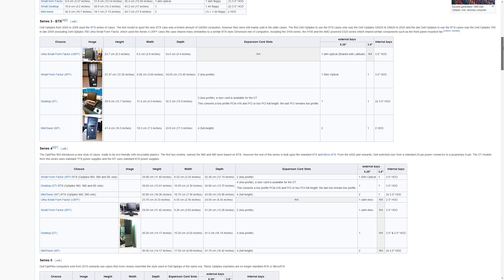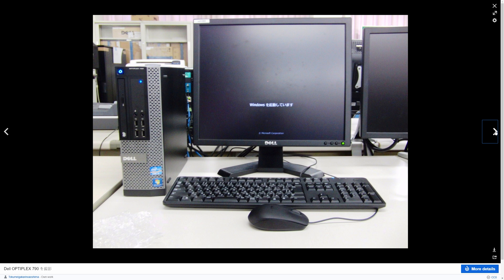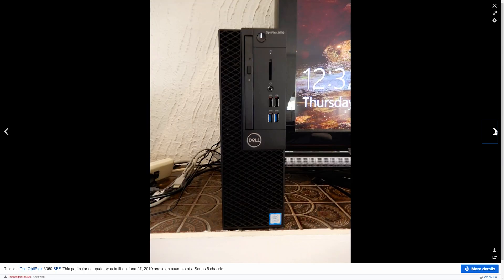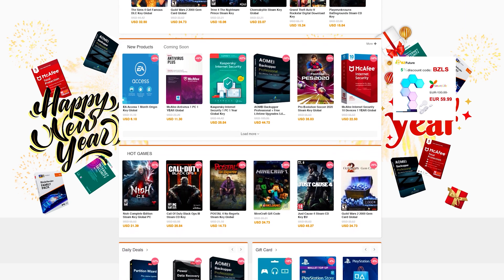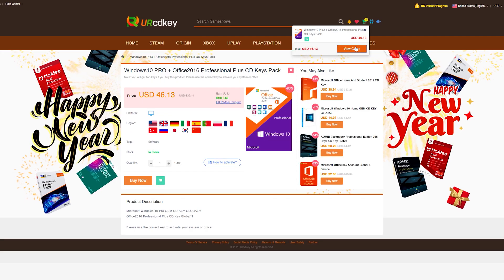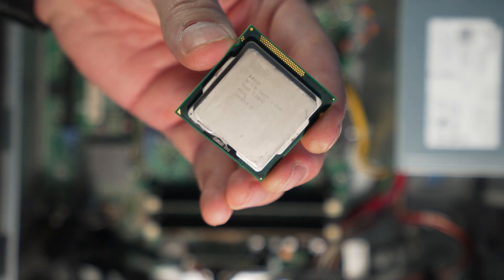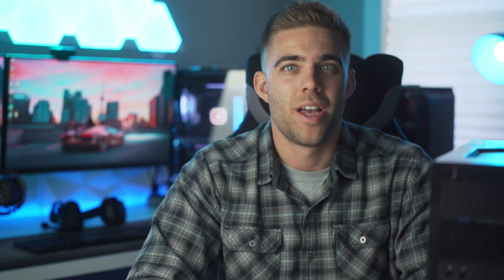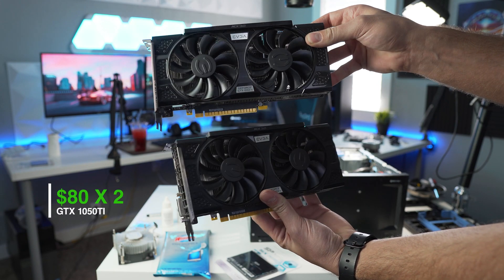Can we turn a Dell Optiplex into a Gaming PC? 🤓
TRY TUBEBUDDY!

Amazon Bounties!

My Computer Specs:
Cpu: AMD Ryzen 7 3700X 3.6 GHz 8-Core Processor
Mobo: ASRock X570 Taichi ATX AM4 Motherboard
Memory: Corsair Vengance RGB Pro 32gb (2x16) 3200mhz
Graphics: EVGA GeForce RTX 2080 8 GB Black Video Card
CPU Cooler: Corsair H115i RGB PLATINUM 97 CFM Liquid CPU Cooler